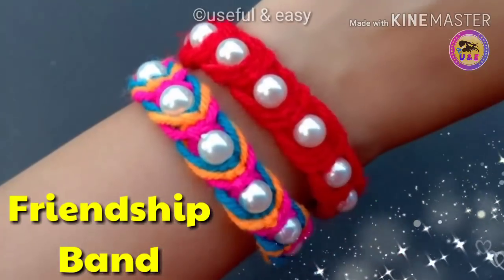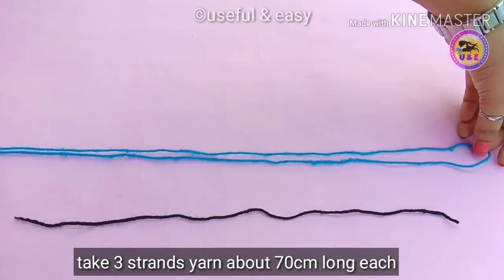How To Make//Friendship Band//Do It Your Self// Useful & Easy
hi viewer today i am gonna show you how to make this beautiful pearl friendship band or bracelet at home for friendship day you can use this as a pearl rakhi or woolen rakhi also everyone can make this it is a step by step easy friendship bracelets tutorials for beginners so make this handmade band and gift it to your friends in friendship day so i hope you love this idea and do it yourself

📌Meterials are :
yarn or wool
pearl beads 8mm, 6mm

all meterials are available in onlines or any crafts store

📌INSTRUCTIONS :
1 step:
15 cm long yarn for middle strand  (i am using black yarn in this video) tape it down on a bord

2 step:
3 strands yarn 70 cm long each for making the main square knots  (i am using pink,sky & orange colour yarn in this video) start knotting the bracelet beneath the point create square knot with holding the pearl as shown in this video continue it until you reach the desire length

3 step:
cut off the extra yarn strands on right and left side you can seal knots with clear polish (this is optional)

4 step:
10 cm long yarn for making the sliding closure  (i am using red colour yarn in this video) create an adjustable closure by overlapping the tails, securing with tape
and create 5 to 6 square knots

5 step:
cut off the extra yarn from the closure and seal with clear polish (this is optional)

6 step:
add 1 pearl (6mm) each tail and tie a knot on the end of each tail this is secures the adjustable closure in place

here i am using multicolour yarn strands in this video that you understand the technique properly use the same technique to make the red colour  friendship bracelet so i hope you understand the tutorial well

today you can learn from this video.
1: how to make friendship band at home
2: how to make friendship band at home with thread
3: friendship band making at home easy
4: how to make pearl bracelets at home
5: friendship band banane ka tarika
6: how to make rakhi at home rakhi making ideas at home woolen rakhi
7: friendship bracelets for beginners easy friendship bracelets
8: hand made bracelet or band gift for friendship day
9: friendship day special craft Last minute gift for friendship day
10: Diy friendship bracelet or band do it yourself

♦️ some playlist for you♦️

Lots of lo L❤ve. Take care

your friend,
      ❤ Useful & easy ❤
                 ❤ " Be Creative " ❤